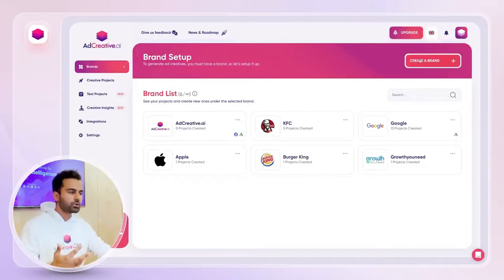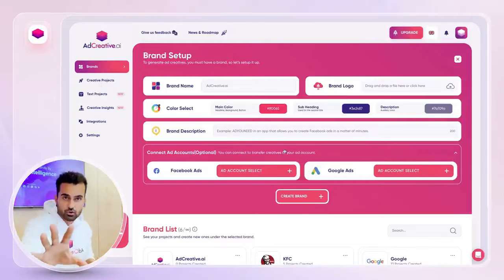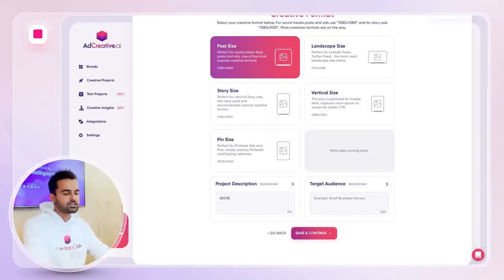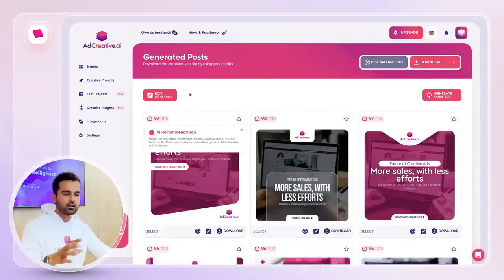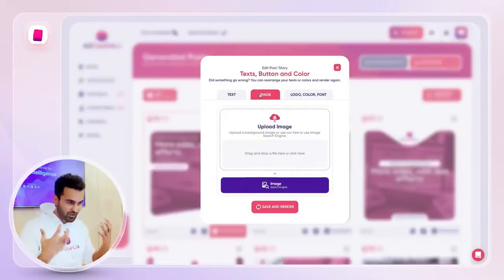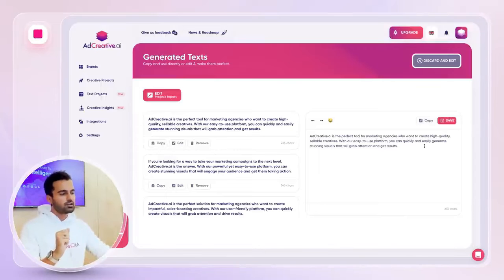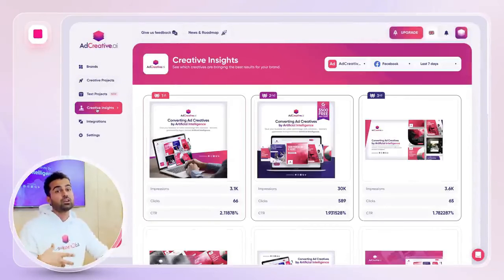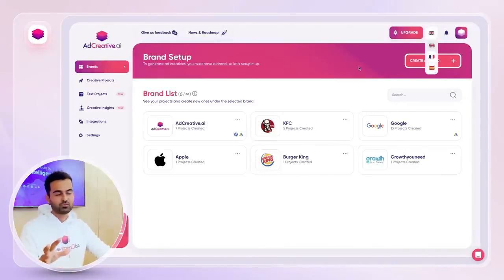Paano pataasin ang sales sa facebook ads |Facebook Ads that sells|Facebook Ads Hack |Targeting Hacks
Paano pataasin ang sales sa facebook ads |Facebook Ads that sells|Facebook Ads Hack |Targeting Hacks Create your FREE Account

Learn how a new Facebook bot converts social media followers into paying customers.